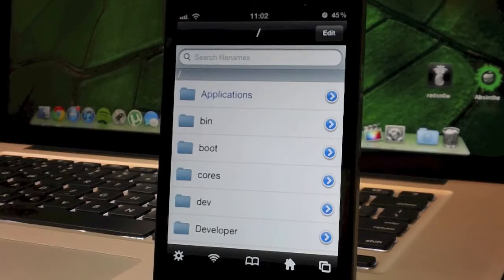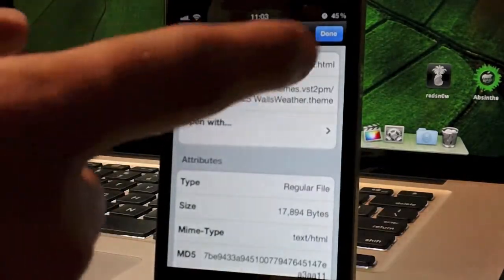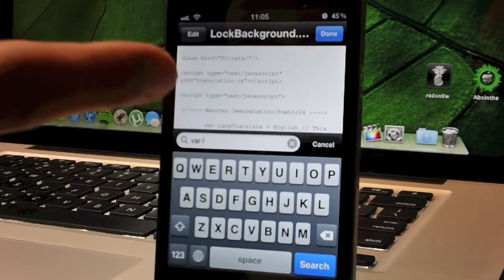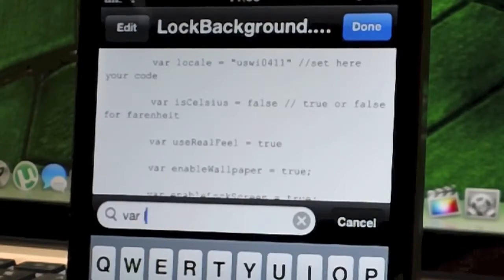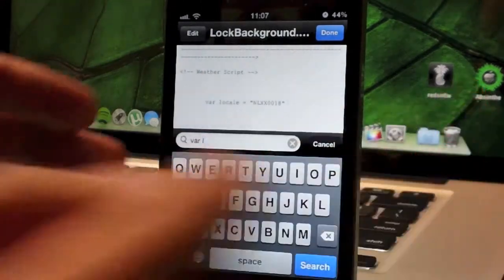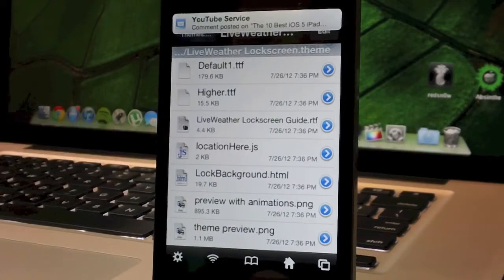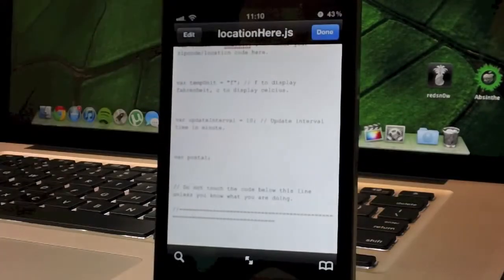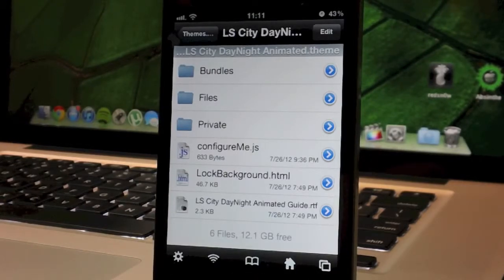How To Change Your Location On Weather Widgets & Other Settings For Winterboard Themes iPhone & iPod